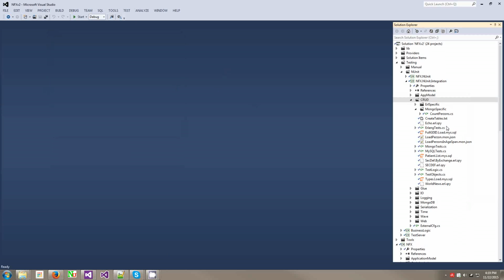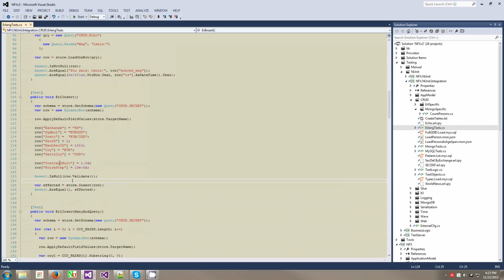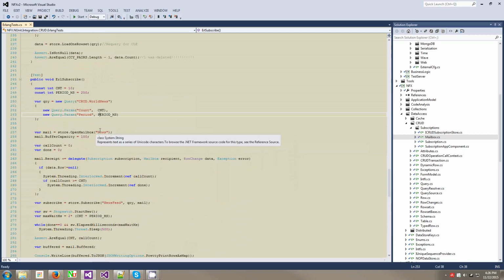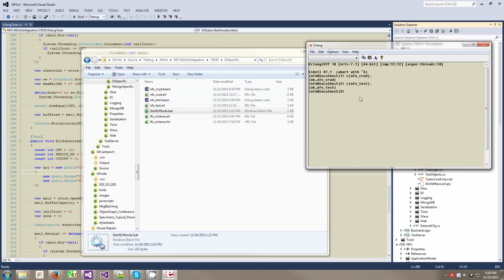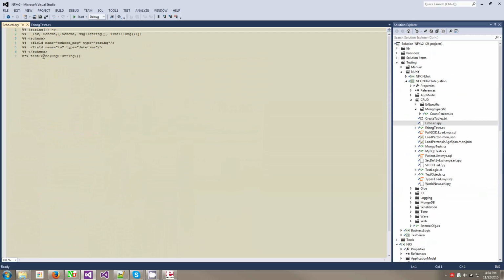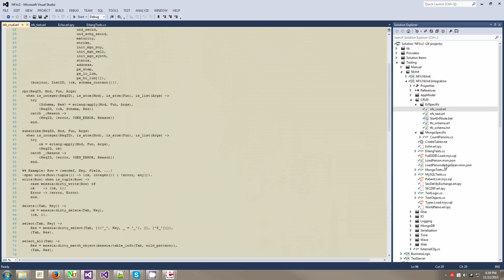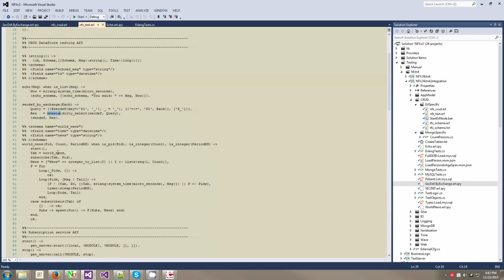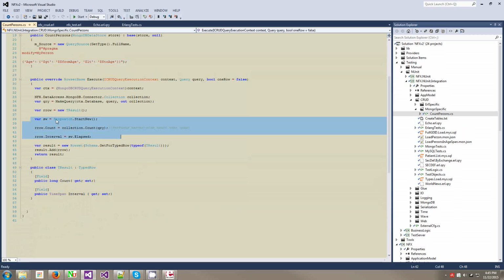NFX Erlang CRUD/Mnesia + Real-time Subscriptions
This video shows how to use Erlang Data Server from C#/CLR process using NFX.Erlang lib. The whole idea is to make your .NET calling code 100% agnostic of Erlang, so you could convert the same business logic to other back-ends later without rewriting your code.

ErlDataStore also supports real-time subscriptions to data changes in Erlang, this way data from Mnesia (or another source i.e. Riak, MongoDB) may get auto-replicated in CLR process.

Authors: Serge Aleynikov + Dmitriy Khmaladze